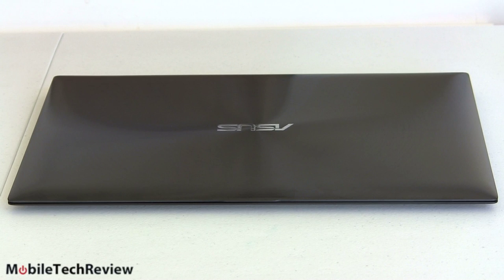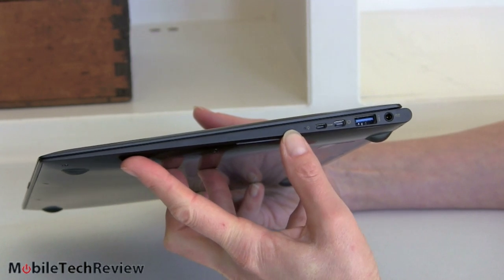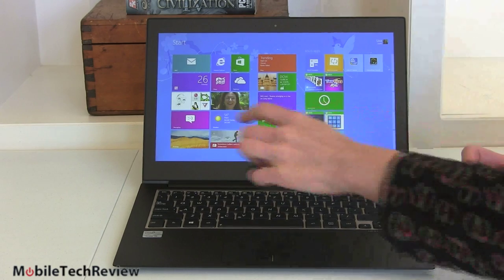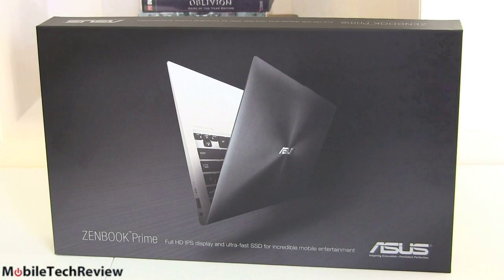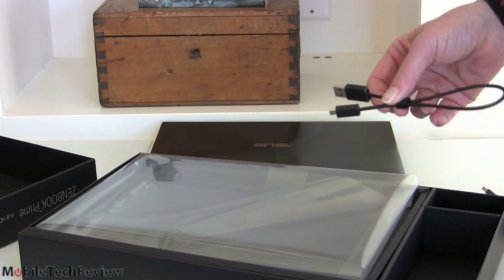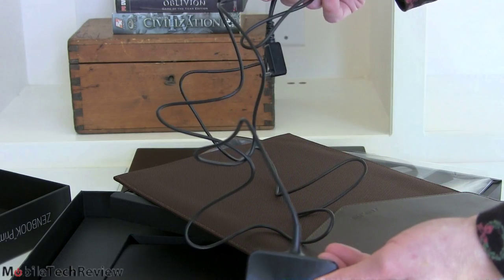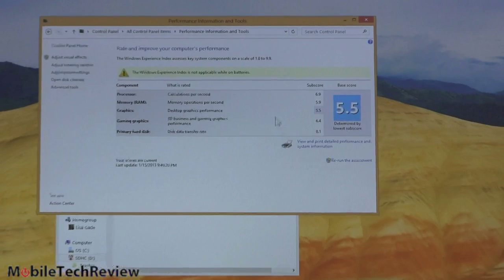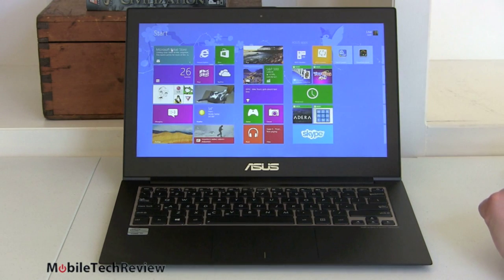Asus Zenbook Prime UX31A Touch Review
Lisa Gade reviews the Asus Zenbook Prime Touch UX31A Windows 8 ultrabook with a touch screen. This is model UX31A--BHI5T11, which has a full HD 13.3" IPS touch screen, Windows 8 and  a black finish on the usual enticing Zenbook Prime metal casing. This 3 lb. Ultrabook is very well made, extremely slim and has an improved trackpad over older Asus Zenbook models. The laptop runs on a 1.7GHz Intel Core i5 ULV CPU with 4 gigs of dual channel DDR3 RAM and a fast 128 gig SSD. It has 2 USB 3.0 ports, micro HDMI, mini VGA with adapter to full size VGA and it ships with a USB Ethernet adapter, slip case and a compact charger.